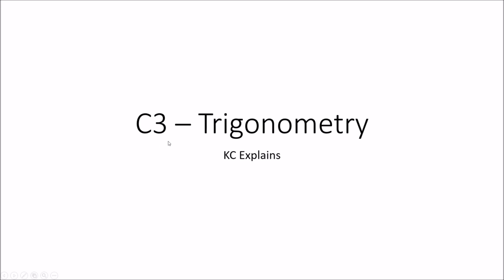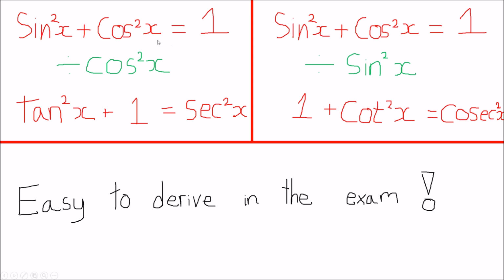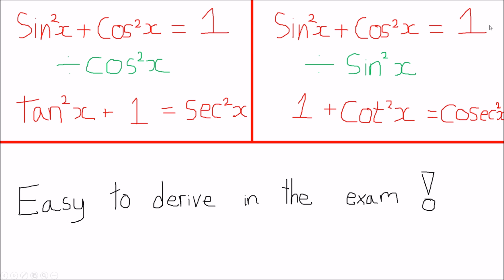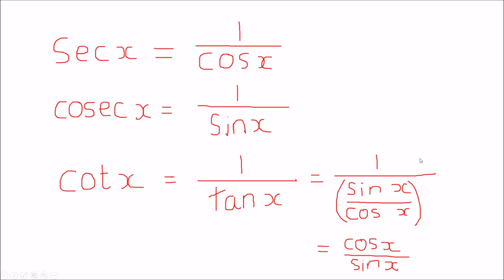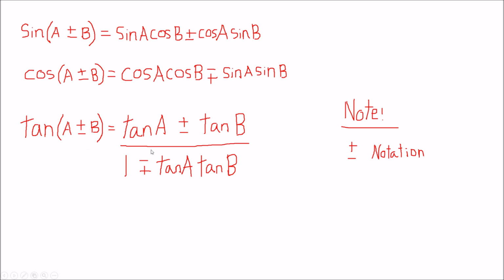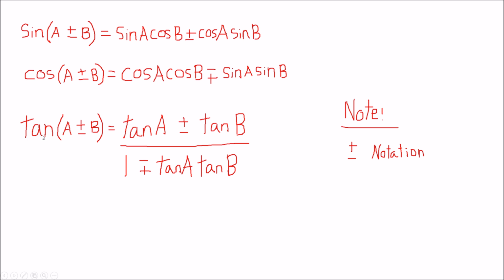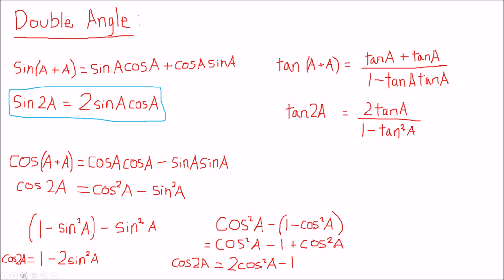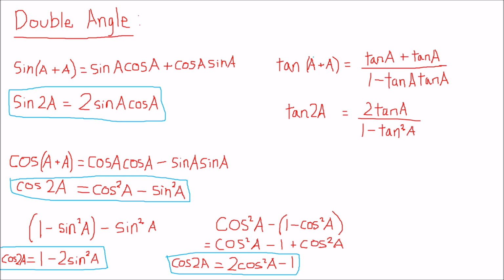KC Explains: C3 – Trigonometry (Identities and Functions)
In this video, I go through the trigonometric identities and functions needed for C3. I have not gone through graphs or solving equations as these topics will be covered in other videos. In terms of the edexcel books, this covers chapter 6 and 7.